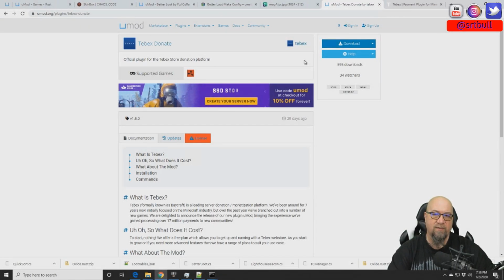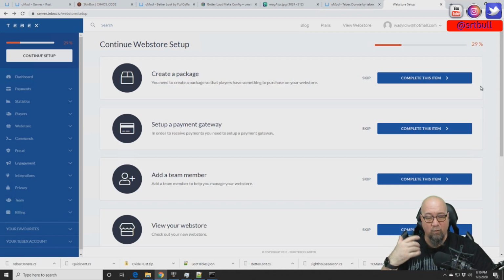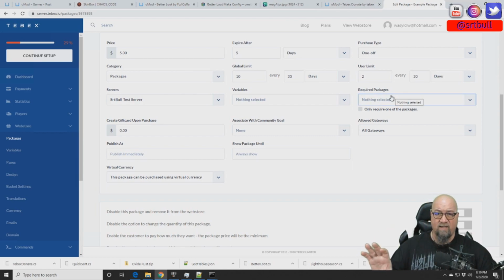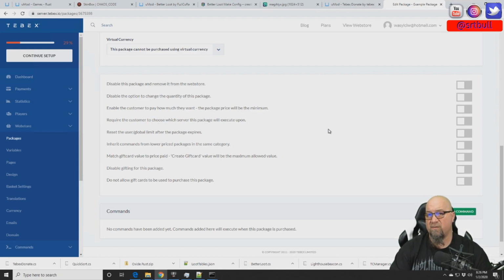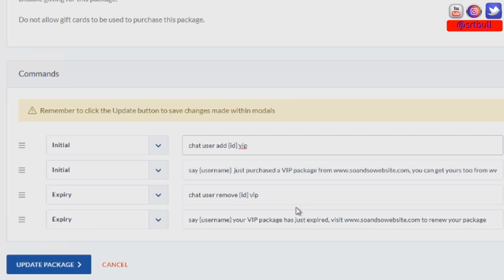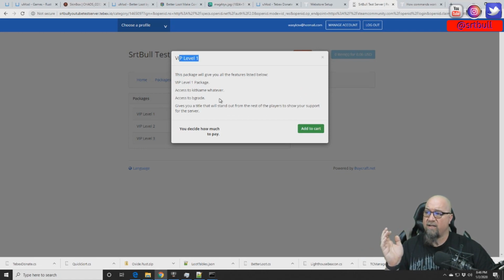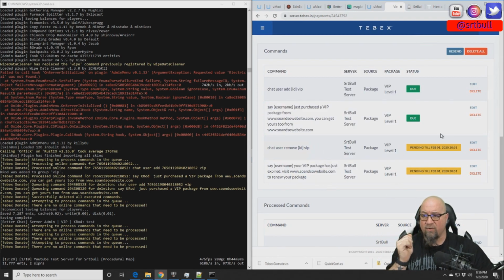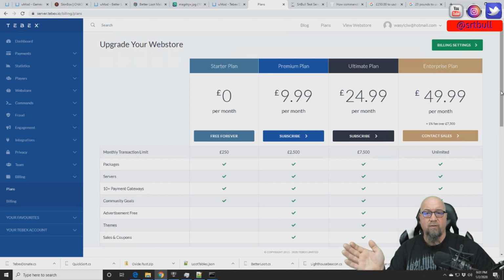MAKE MONEY from your RUST SERVER | Rust Admin Academy | RAA | by SrtBull | Tebex TUTORIAL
Make your Rust Server pay for itself.
Operating a RUST SERVER can get expensive.  What if there was a way you could help yourself cover some of those costs.
This tutorial will teach you a way to generate revenue from your own Rust Server.
I can't wait to hear the ways you all are going to implement this into your servers.  I'm very excited to hear about it.

The links that are referenced in the video:
Tebex signup: